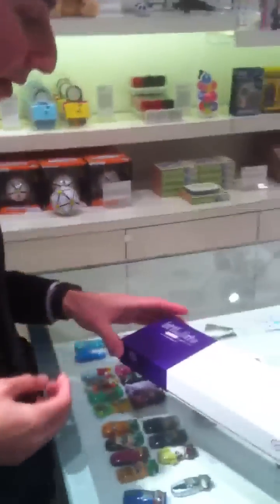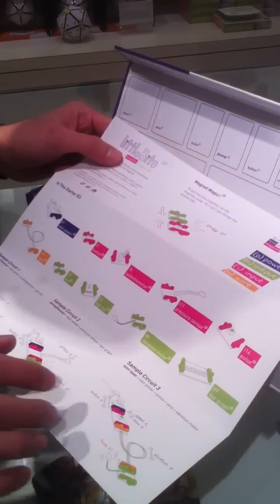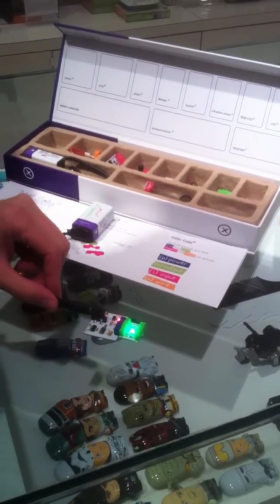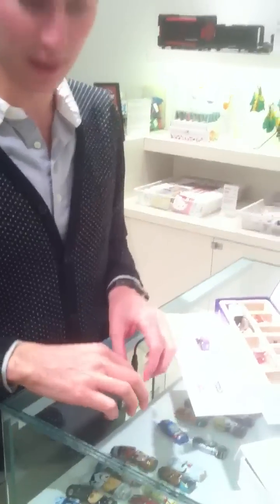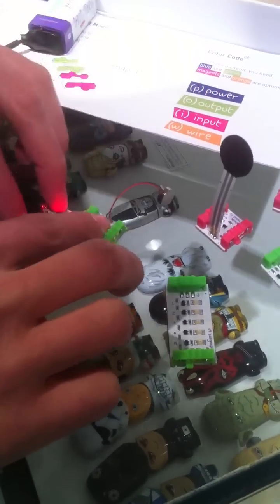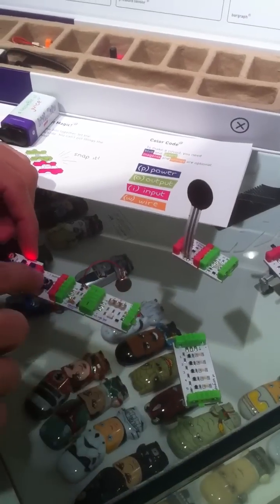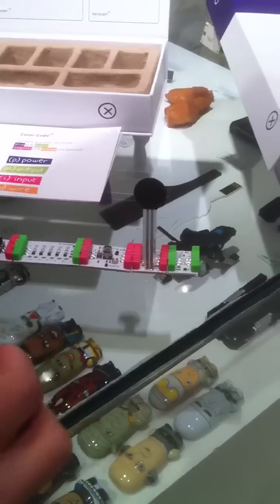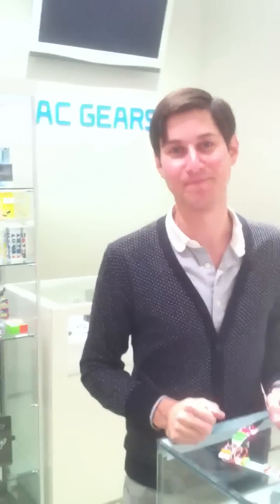Little Bits First Hand Tutorial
AC Gears is the first retail store in the US to carry the versatile Little Bits, a great invention for kids to get into electronics as well as adults who love electronics and science!